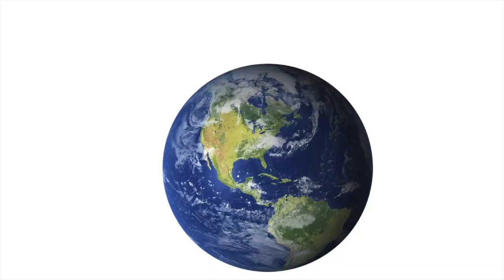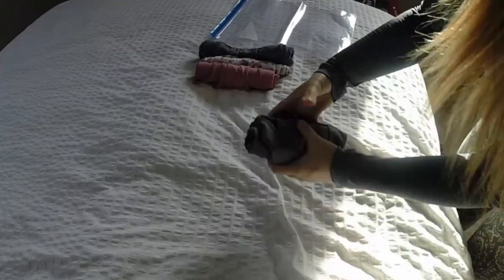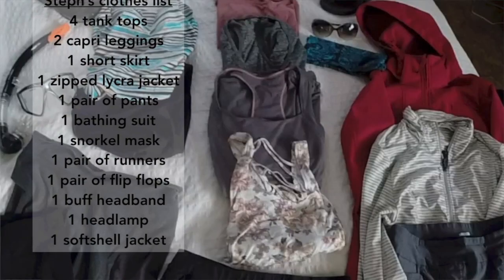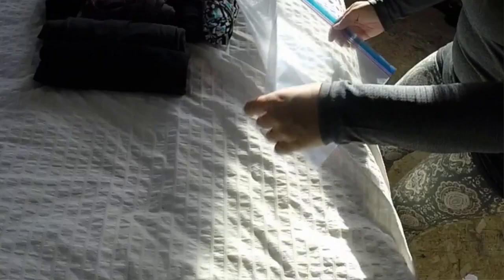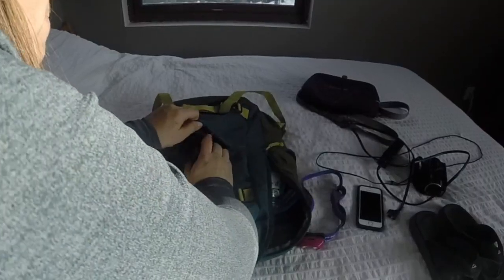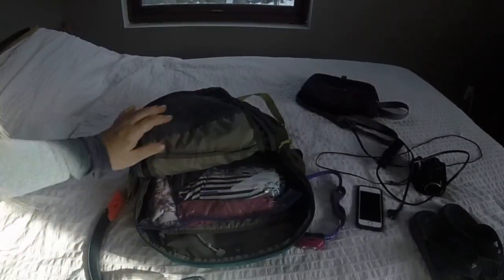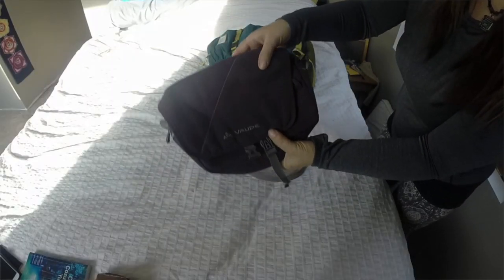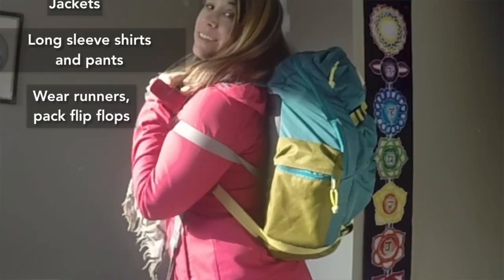Minimalist packing with kids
How to pack light with kids - featuring Otis McDonald "Not for nothing"